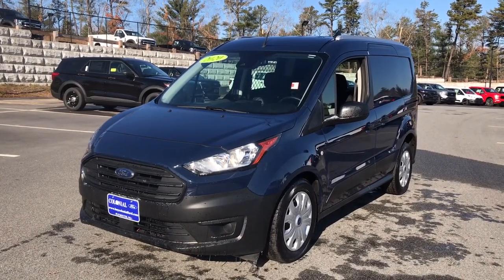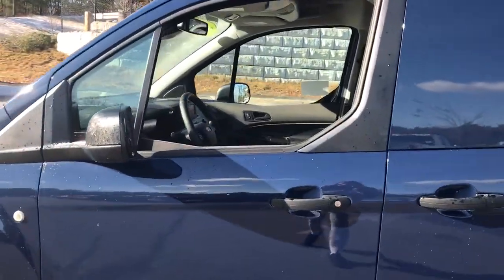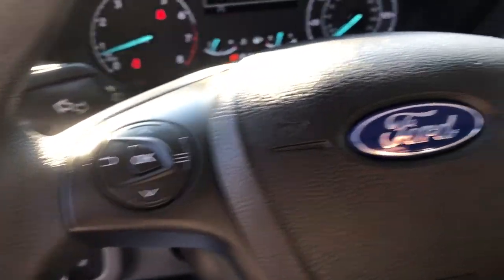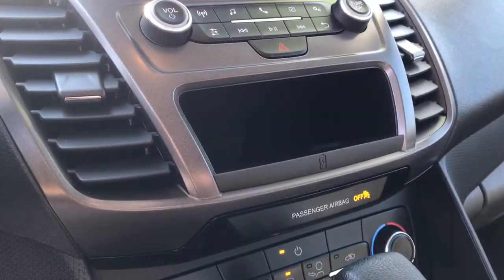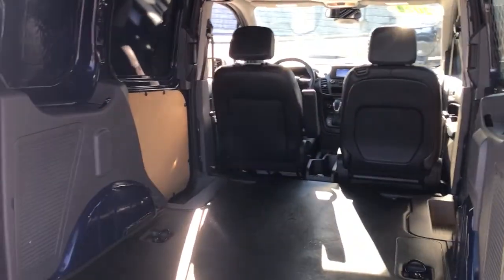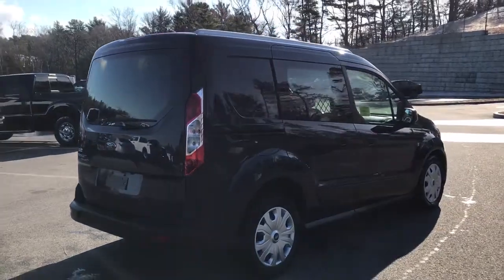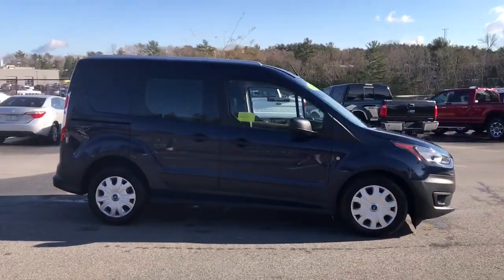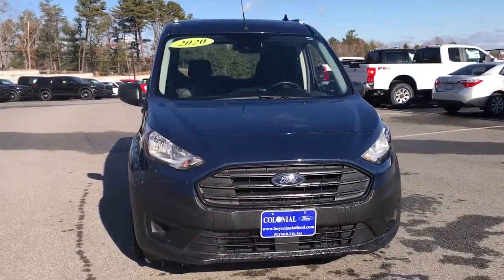2020 Ford Transit_Connect Plymouth, Cape Cod, Raynham, Hanover, Braintree, MA N10243AA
Dark Blue Used 2020 Ford Transit_Connect available in Plymouth, Massachusetts at Colonial Ford of Plymouth. Servicing the Plymouth, Cape Cod, Raynham, Hanover, Braintree, MA area.
2020 Ford Transit_Connect XL SWB w/Rear Liftgate - Stock#: N10243AA - VIN#: NM0LE6E29L1456067

: Highlights of this 2020 Ford Transit Connect Van include: CARFAX 1-Owner ONLY 7211 Miles! EPA 27 MPG Hwy/24 MPG City! iPod/MP3 Input Bluetooth Remote Engine Start EBONY VINYL FRONT BUCKET SEATS Back-Up Camera Flex Fuel. SERVICE WORK COMPLETED: Service Work completed on this Ford Transit Connect Van includes: Complete Multi-Point Inspection Complete Multi-Point Inspection Oil & Filter Change by a Factory Trained Technician Oil & Filter Change by a Factory Trained Technician Battery Voltage Test Battery Voltage Test Tires Inspected Tires Inspected Brake Inspection Brake Inspection Emissions System Check Emissions System Check Professional Detailed Inside and Out Professional Detailed Inside and Out Function Test all Lights Function Test all Lights Check the Complete Exhaust System Check the Complete Exhaust System Cooling System Inspection Cooling System Inspection Transmission Fluid Inspection Transmission Fluid Inspection Differential Fluid Inspection Differential Fluid Inspection Function Test all Options & Accessories Function Test all Options & Accessories. WHY BUY FROM US: We have a strong and committed sales staff with many years of experience satisfying our customers needs. OPTION PACKAGES: VINYL FRONT BUCKET SEATS 6-way manual driver seat (fore/aft up/down & lever recline) and 4-way manual passenger seat (fore/aft & lever recline) w/fold-flat back. Pricing analysis performed on 12/4/2021. Fuel economy calculations based on original manufacturer data for trim engine configuration.